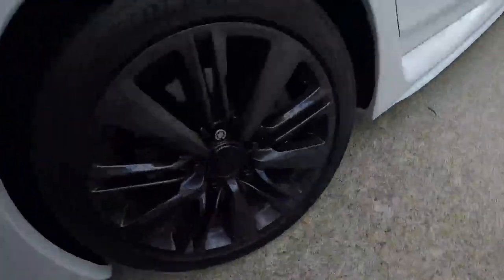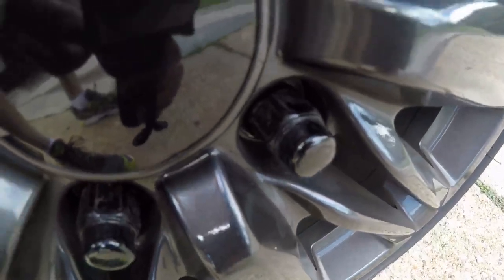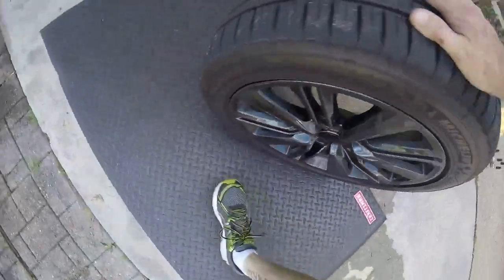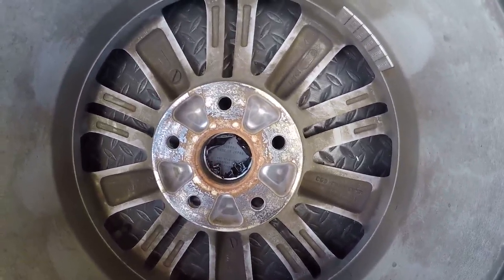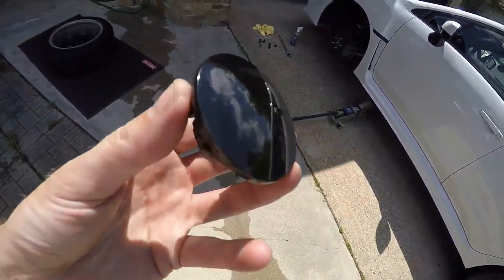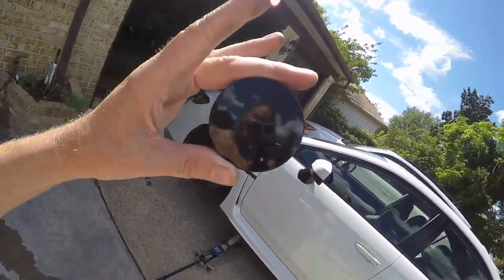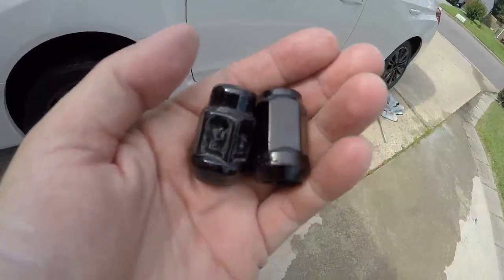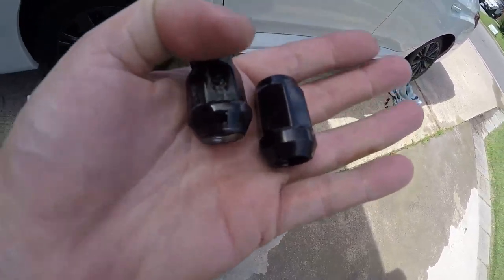2015 Subaru WRX Ep. 780: Black Lug Nuts Fail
My Favorite Powertrain Products:
10 Pack Breeze Liner Clamps (Size 20)
10 Pack Breeze Liner Clamps (Size 44)

My Favorite Exterior Products:
3M Gloss Black Vinyl 1080 Series 5’ x 1’
3M Scotchprint Matte Black Vinyl 1080 Series
3M Scotchgard Clear Vinyl 12” x 60”
3M Scotch-Mount ½” x 15’ Molding Tape